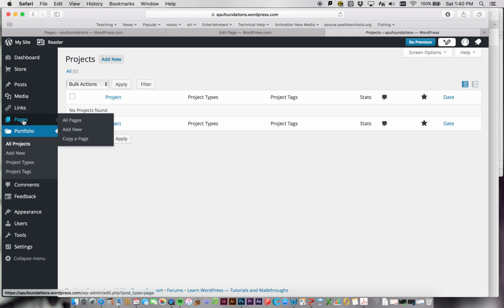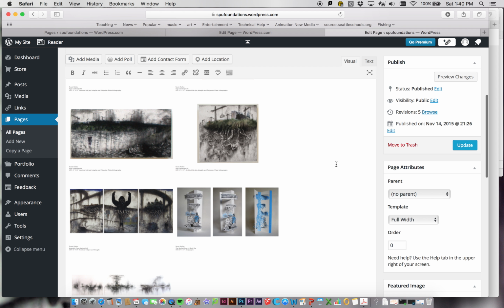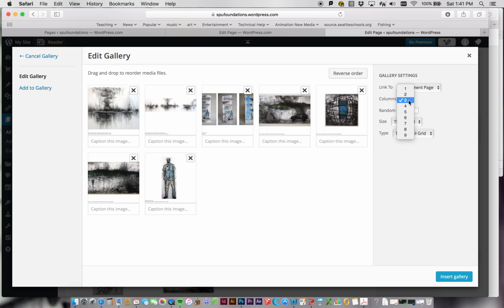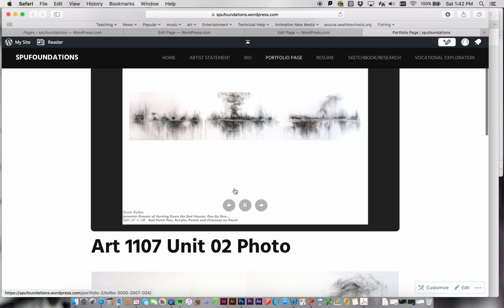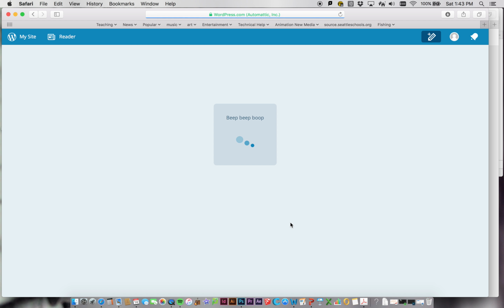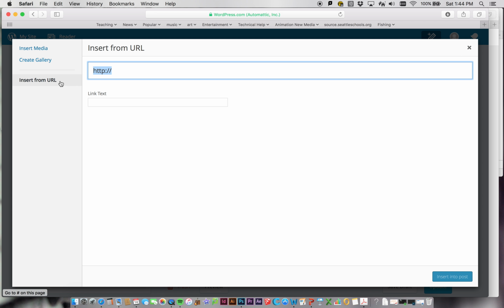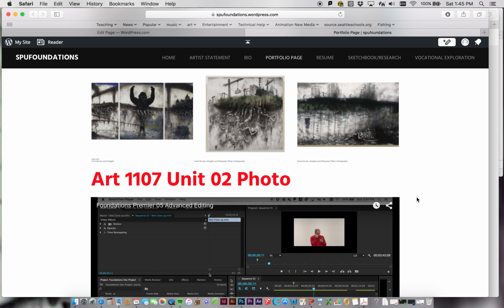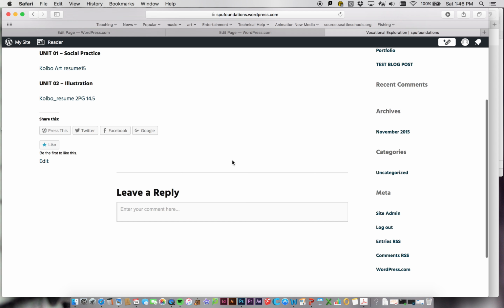SPU Foundations WP Portflio 04